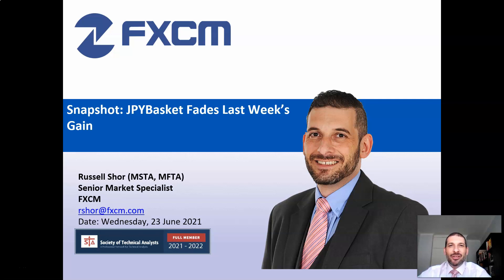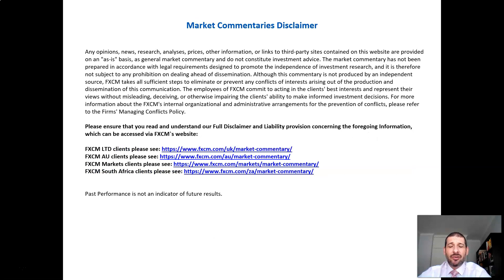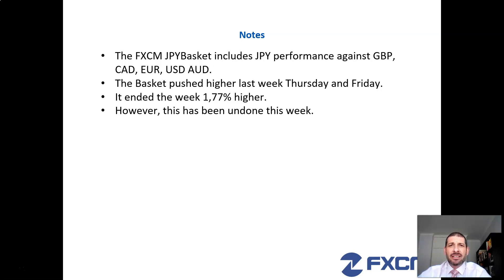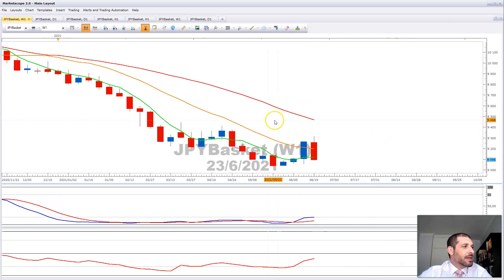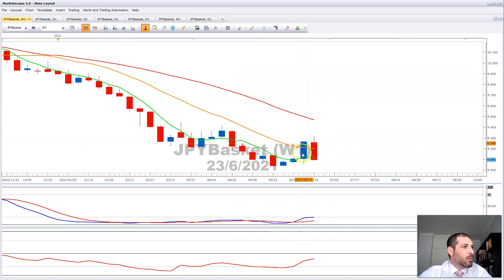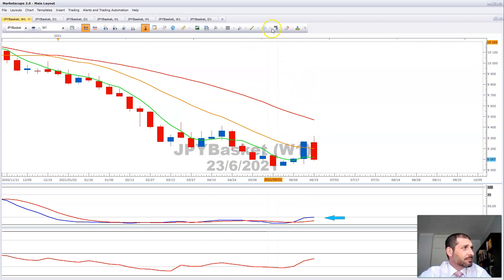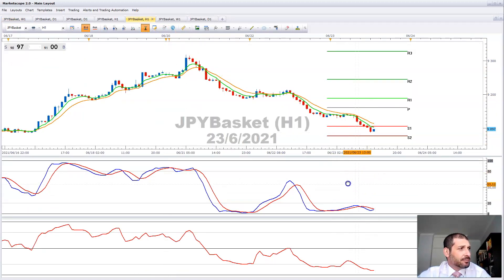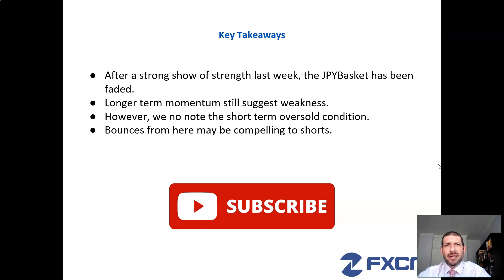JPYBasket Faded after last week's strength